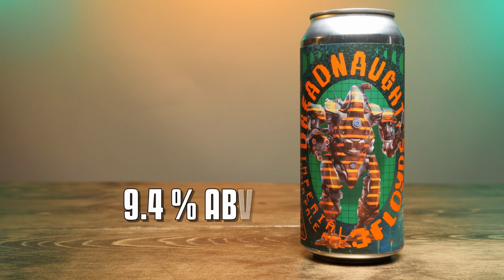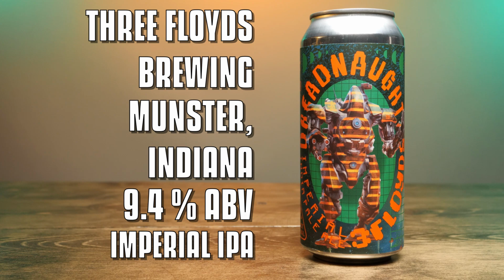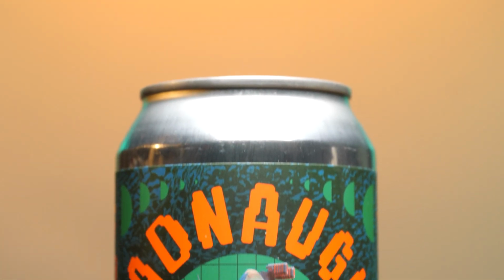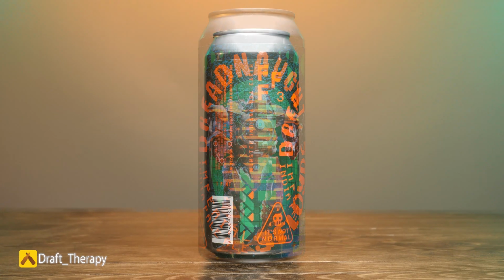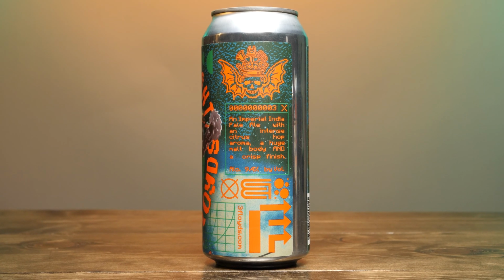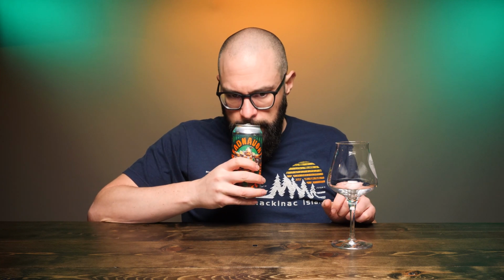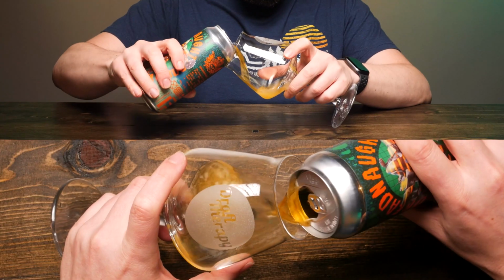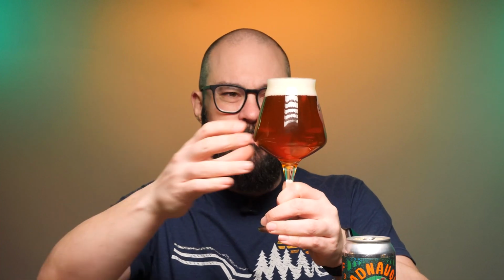Three Floyds Brewery - Dreadnaught Imperial IPA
Dreadnaught is a 9.4% Imperial IPA from 3 Floyds Brewing in Munster, Indiana. Three Floyds has been in Michigan for about 8 months, so we're starting to come up on one fully year and one full cycle of beer here in the state.  This beer goes back quite a while for 3 Floyds, but this'll be the first time I'm getting a taste - let's see what Dreadnaught holds in store!